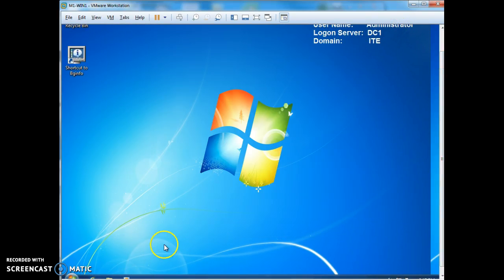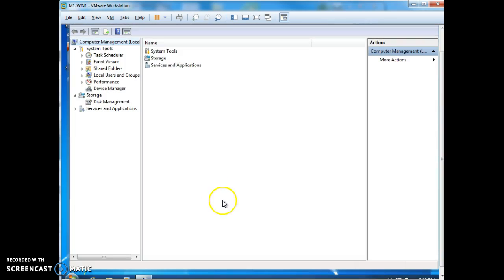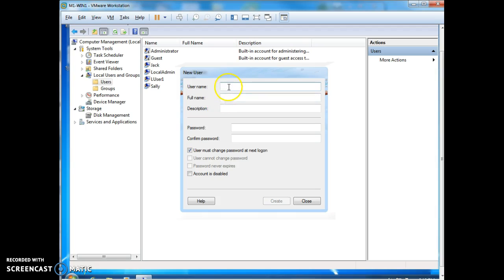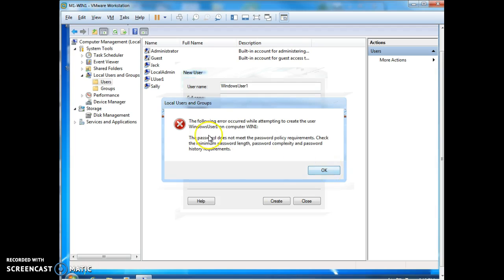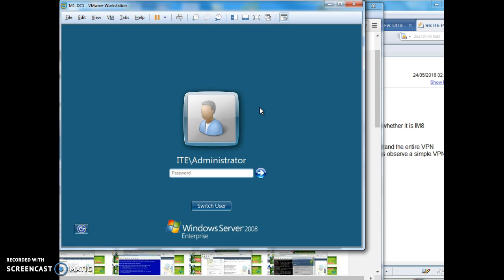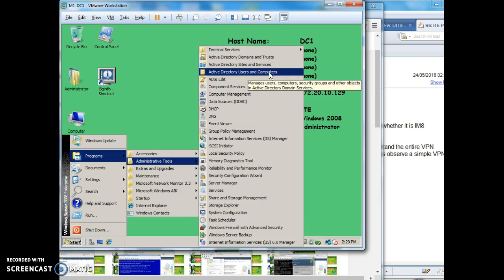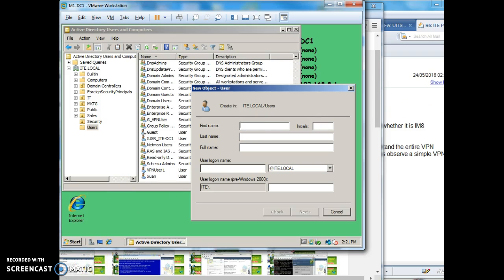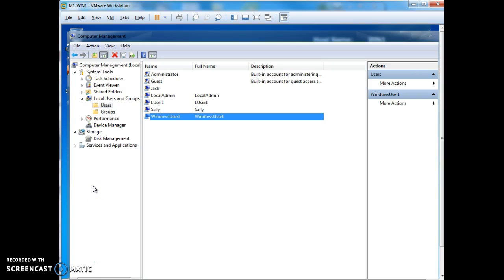Create Local User & Domain User